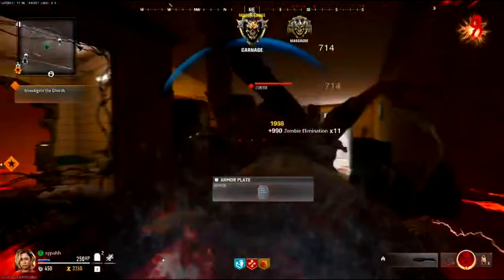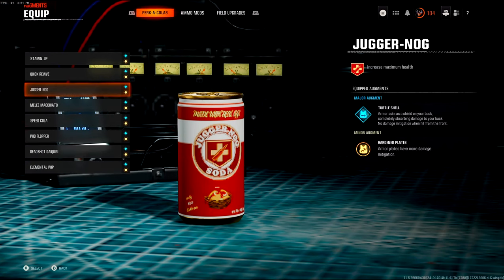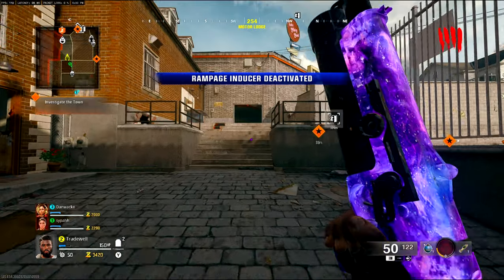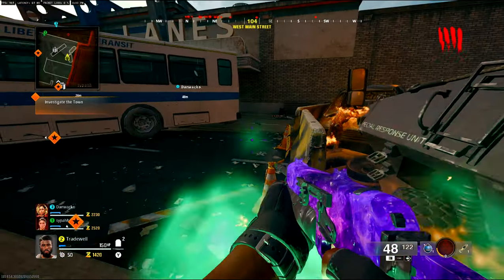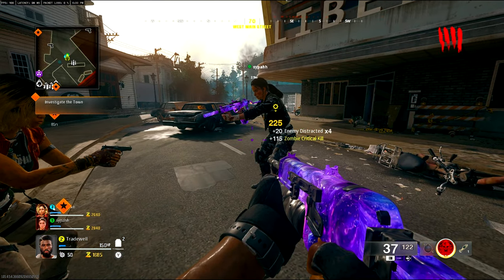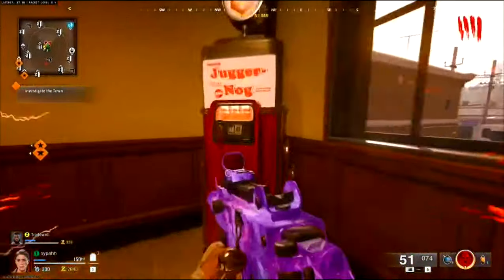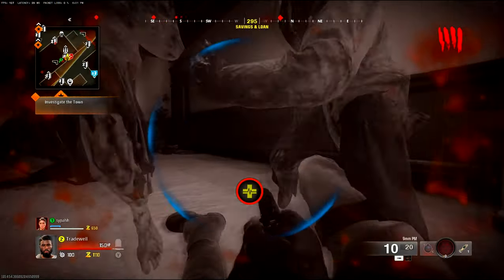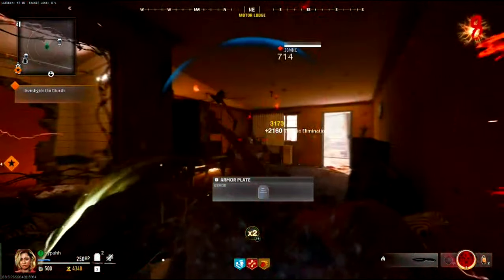GOD MODE GLITCH *Afterpatch* - Black Ops 6 Zombies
GOD MODE GLITCH *AFTERPATCH* - Black Ops 6 Zombies Glitches

BO6 ZOMBIES UNLIMITED XP GLITCH
BO6 ZOMBIES MAX RANK GLITCH
bo6 glitch how to unlock augments fast
bo6 zombies glitch liberty falls godmode glitch
bo6 zombies solo godmode glitch liberty falls